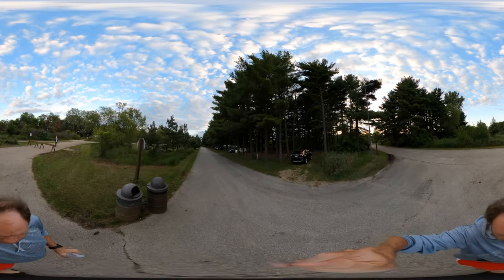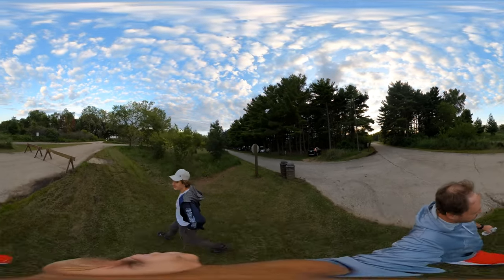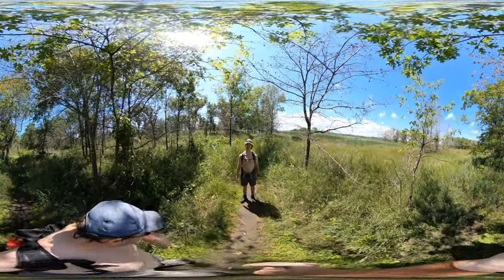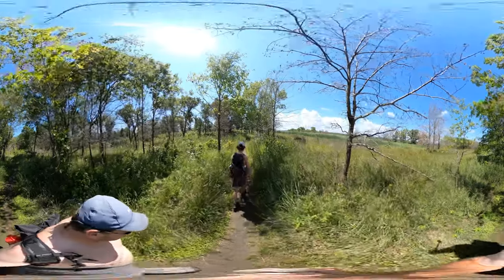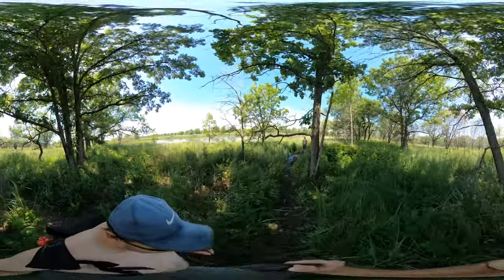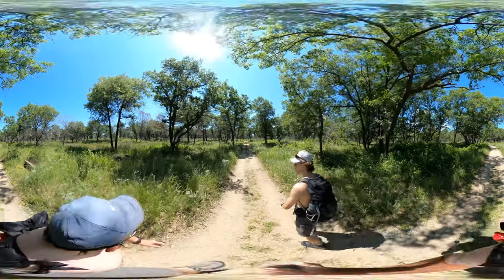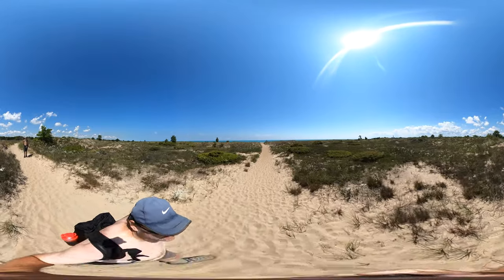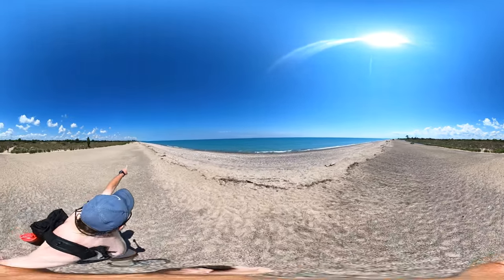Illinois Beach State Park: Dead River Loop - Chicago's 60 Hikes (Hike 360° VR Video)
Exploring the beautiful Illinois Beach State Park! Join us on our camping adventure at campsite 248, near the decommissioned Zion Nuclear Plant. Watch as we hike the Dead River Trail and then switch over to the Dune Trail, enjoying the scenic views along Lake Michigan. Encounter interesting insects and wildlife during our trek. Don't miss out on this nature-filled journey in Illinois!

This is Hike #23 of Chicago's 60 Hikes. Adeline Jay Geo-Karis Illinois Beach State Park: Dead River Loop. This is an early video and its fun to see how we've changed our video techniques and ourselves in the last 2 years. The beach in this northern Illinois location both beautiful and wide open. Join us as we discover this gem for camping and beach going.

Timestamps:
1. Exploring Illinois Beach State Park Campsite 248 - 00:00:00
2. Beautiful Front Row Pine Campsite Views - 00:00:14
3. Enjoying the Quiet Beach - 00:00:31
4. Morning Hiking Plans - 00:01:00
5. Stunning Rays Through the Clouds - 00:02:13
6. Good Morning at Campsite 248 - 00:03:44
7. Hiking the Dead River Trail at Illinois Beach State Park - 00:04:31
8. Observations in the Park - 00:05:45
9. Exploring the Dead River - 00:06:27
10. Exploring the Dune Trail - 00:07:30
11. Spooky Haunted Trail Stories - 00:08:08
12. Enjoying the Views on the Dune Trail - 00:08:32
13. Walking Back Along the Beach - 00:09:33

Massive, CO. VR Highlights, 14,429 ft. 14ers (Hike 360° VR Video)

👍 If you found this video helpful, please consider giving it a thumbs up and sharing it with your friends!

▬ Follow my Dad 360° videos from around the world

VR experiences by searching for Swiss Cheese Trails on Pico VR

🎵 Music used in this video: N/A

📚 Recommended resources: Alpine Panorama Trail Guide: Swiss National Hiking Route 3

Order Scott's Trail Guide Book for the Swiss Alpine Panorama Trail (Alpenpanoramaweg). The book has editorial and photography from the hike with tips and tales.